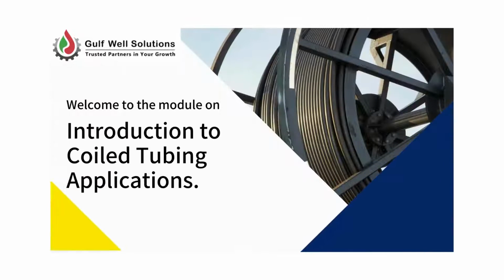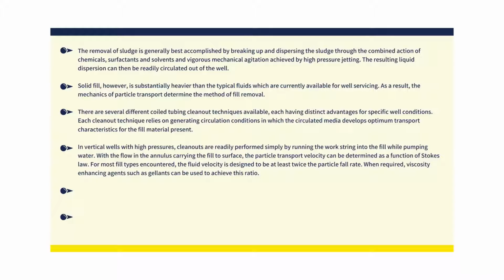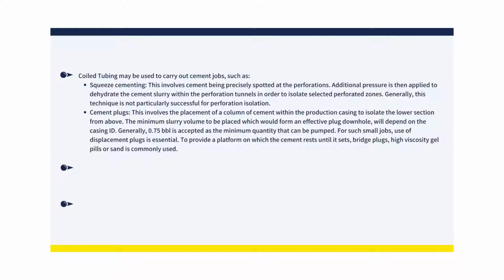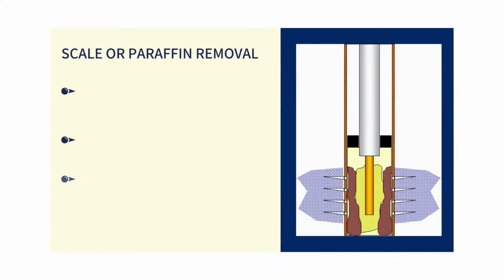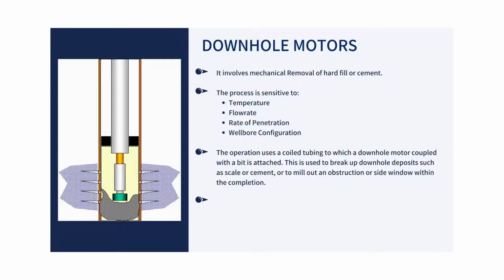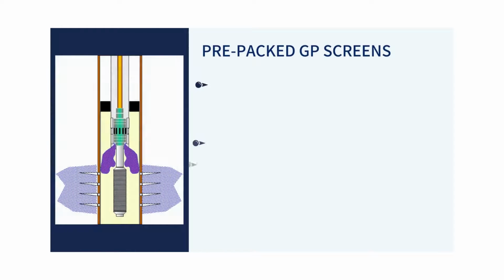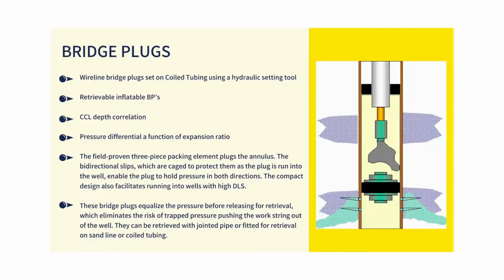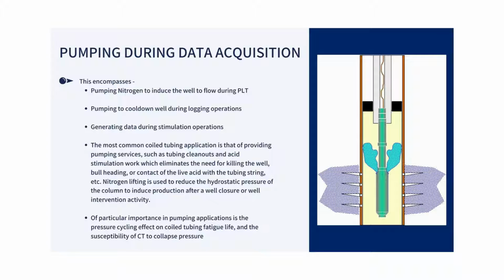Driving Efficiency, Enhancing Output: Coil Tubing Solutions for Oil and Gas Extraction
Coil tubing technology has revolutionized various aspects of oil and gas extraction, offering efficient and cost-effective solutions for a wide range of well intervention operations. One crucial application of coil tubing in the oil and gas industry is nitrogen kick-off operations. In this process, nitrogen gas is pumped through the coil tubing into the wellbore to create pressure, effectively displacing drilling fluids and initiating production. Nitrogen kick-off using coil tubing allows for a controlled and precise method of well start-up, minimizing risks associated with conventional kick-off techniques.

Another vital application of coil tubing is wellbore cleanout. Over time, wells can become clogged with debris, drilling fluids, scale, paraffin, and other materials, which can impair production and reservoir performance. Coil tubing equipped with specialized tools and jetting nozzles is deployed into the wellbore to remove these obstructions efficiently. Wellbore cleanout using coil tubing helps restore optimal flow rates, enhances well productivity, and prolongs the lifespan of the well.

Cementing through coil tubing is another essential application in oil and gas extraction. Coil tubing equipped with cementing tools and mixing systems allows for the precise placement of cement slurries into the annular space between the casing and the formation. This process is critical for sealing off zones, isolating formations, and ensuring well integrity. Cementing through coil tubing offers advantages such as reduced rig time, lower cementing costs, and improved cement placement accuracy compared to conventional methods.

Additionally, coil tubing is widely used for acidizing operations in oil and gas wells. Acidizing through coil tubing involves pumping acid solutions downhole to dissolve formation damage, improve permeability, and enhance hydrocarbon production. Coil tubing provides flexibility and maneuverability in navigating complex wellbore geometries, allowing for targeted acid treatments and optimized reservoir stimulation.

Moreover, coil tubing technology is highly effective for scale and paraffin removal in oil and gas wells. Scale and paraffin deposits can accumulate in the wellbore, tubing, and production equipment, leading to reduced flow rates, increased pressure drop, and diminished well performance. Coil tubing equipped with specialized tools, such as jetting nozzles and mechanical scrapers, can effectively remove scale and paraffin buildup, restoring well productivity and optimizing production.